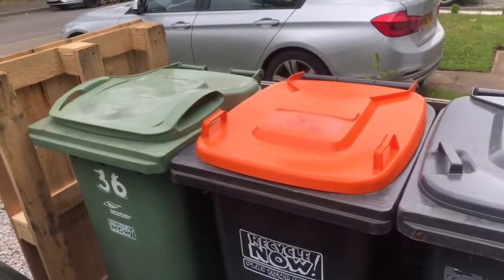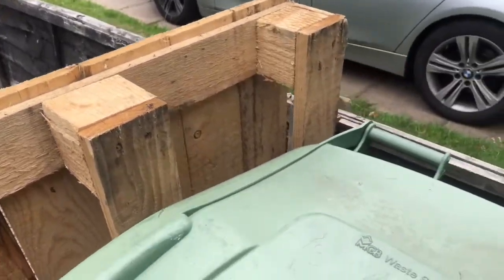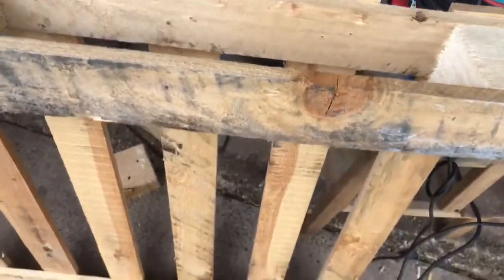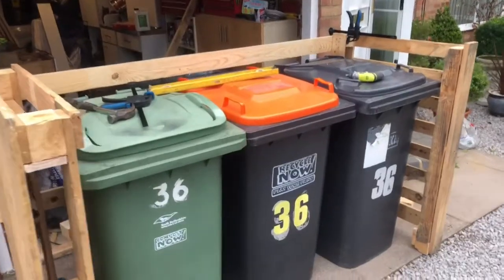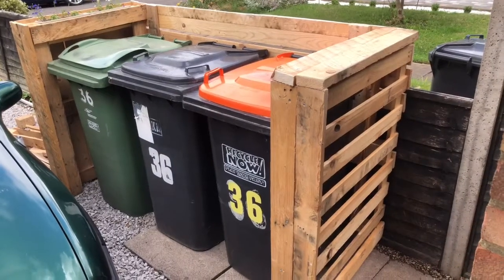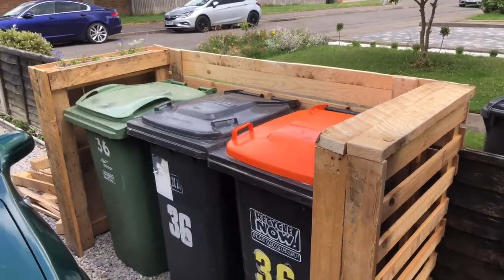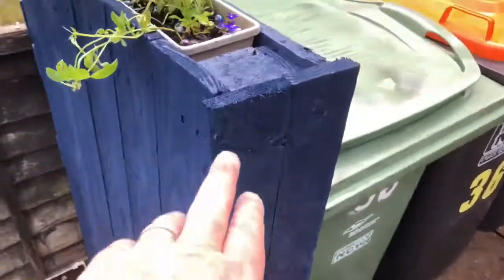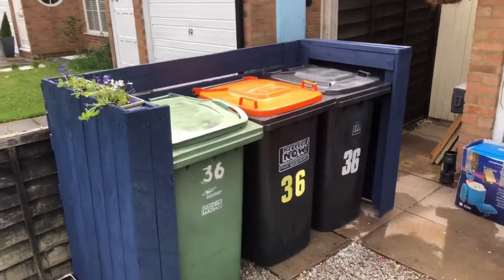UK Easy build bin tidy, build a project from old scrap pallets. workshop project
I build a bin Tidy from some old pallets, see what we do, how we start and the end result, this video is more for inspiration than instruction. but its great to see what you can build from scrap and a Ryobi drill

Here are a few links to some great tools all available from Amazon
Ryobi one+ Circular saw
Ryobi one+ drill starter Kit
Ryobi one_ nail gun
Amazon Prime
like to relax with a good book
and for unlimited reading